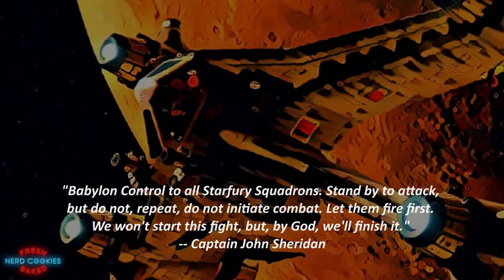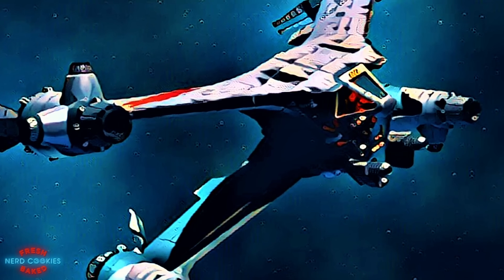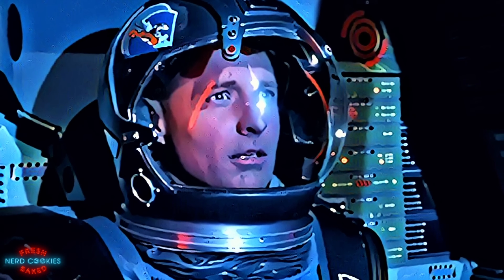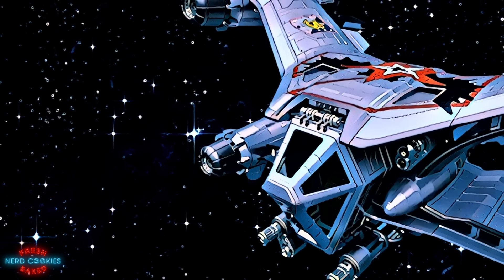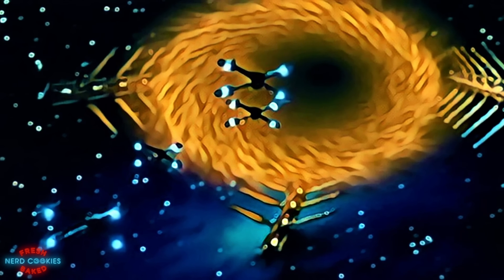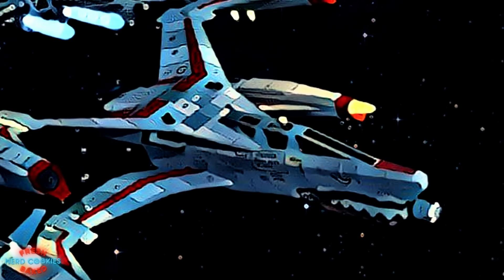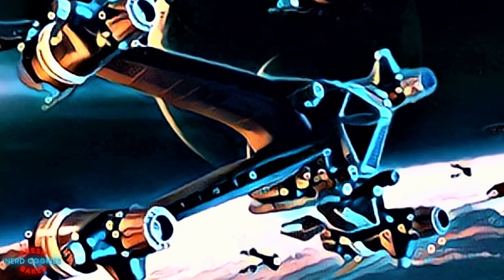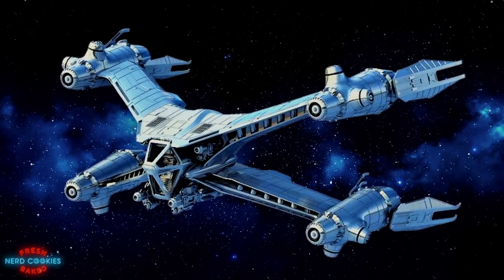The Starfury Explained | Babylon 5 Lore | Ship Breakdown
A complete breakdown of the Babylon 5 Starfury and how it came to be held in such high regard by science fiction fans. The Mitchell-Hyundyne Starfury aka Starfury Aurora proved itself to be one of the greatest assets of Earth Force used to serve and defend the peoples and interests of humanity’s Earth Alliance. As such, this vessel was featured prominently throughout the Babylon 5 series and has become one of the most respected non-atmospheric fighter designs found across the entire sci-fi genre.